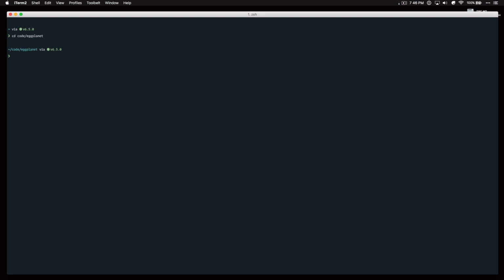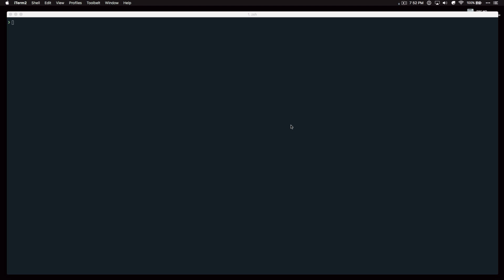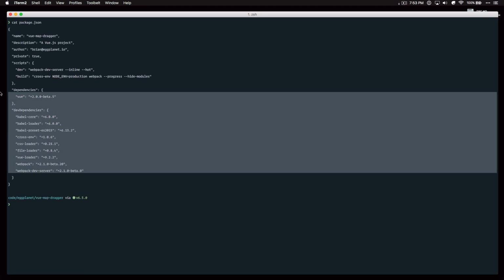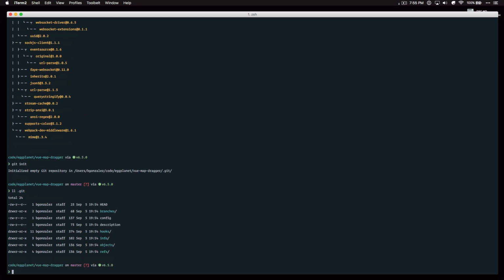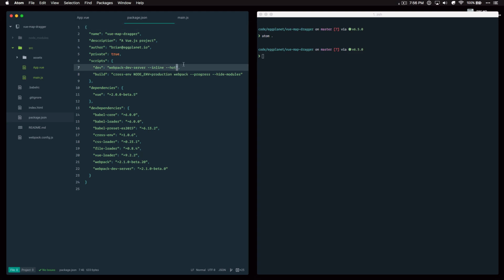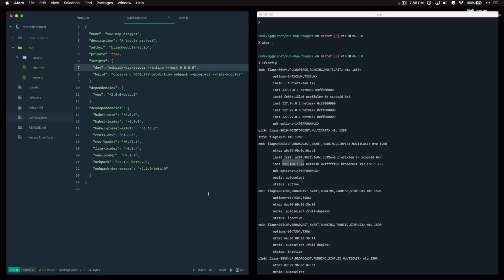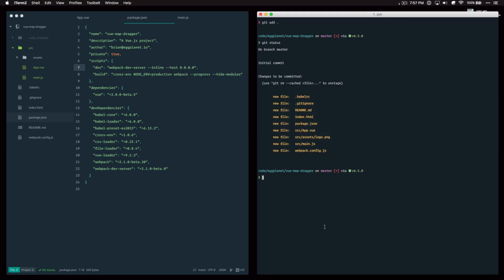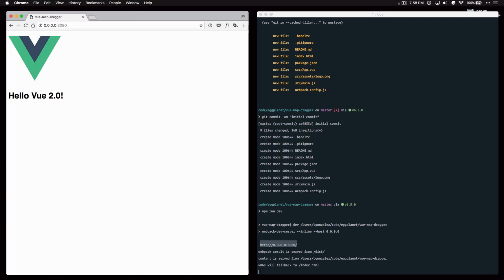01 of 04 - Building a map dragger using Vue.js 2.0 + Vuex - Bootstrapping our application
In this video (01/04), we'll bootstrap our application using vue-cli and the webpack-simple-2.0 loader.

By the end of this video, we'll have committed our first lines of code to our master branch.